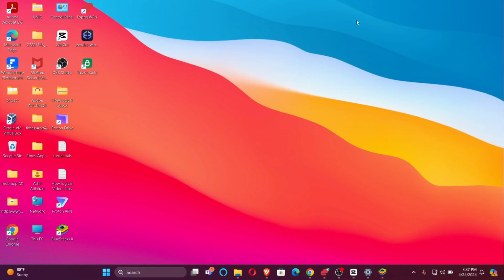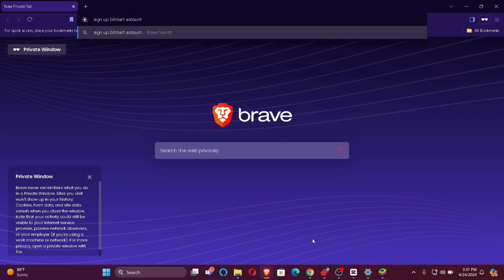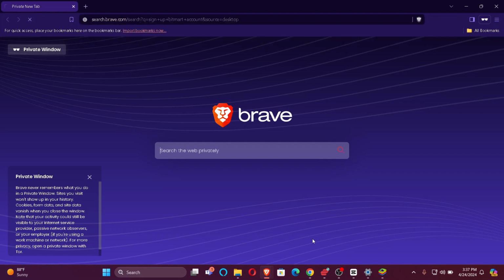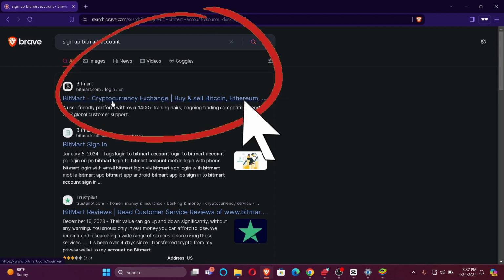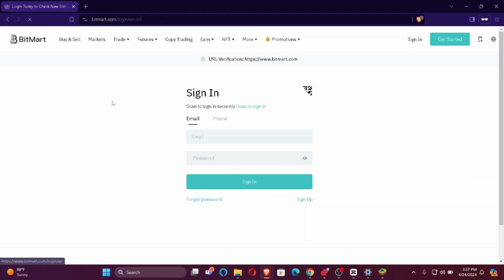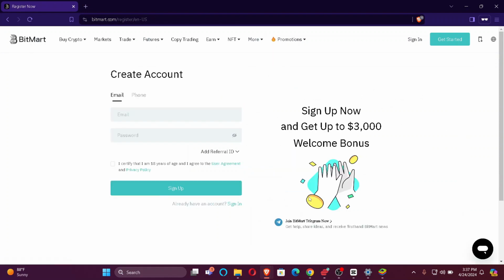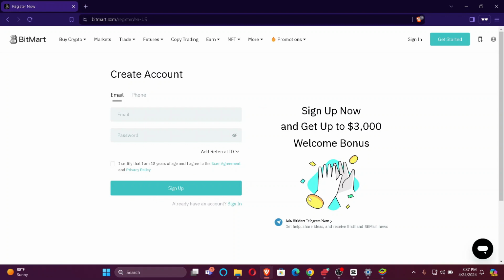How to Sign Up Bitmart Account (2024) | Register Bitmart Account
In this tutorial, we'll guide you through the process of signing up for a Bitmart account. Learn how to navigate to the Bitmart website, fill out the required information accurately, and complete the registration process securely. Whether you're interested in exploring investment opportunities, trading digital assets, or accessing other financial products, this guide will help you get started with Bitmart and access its range of services efficiently.